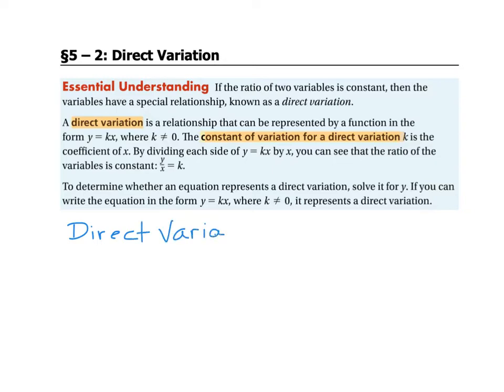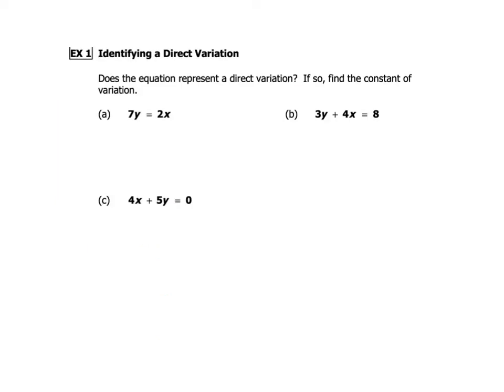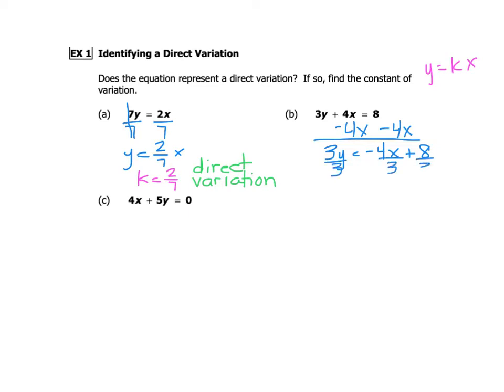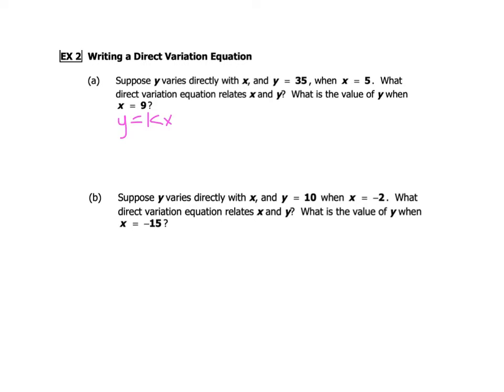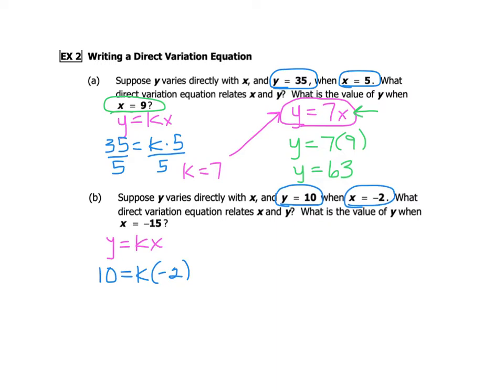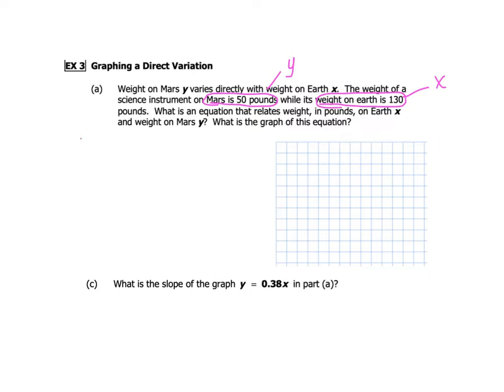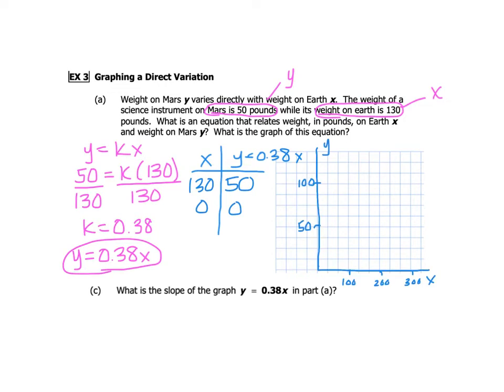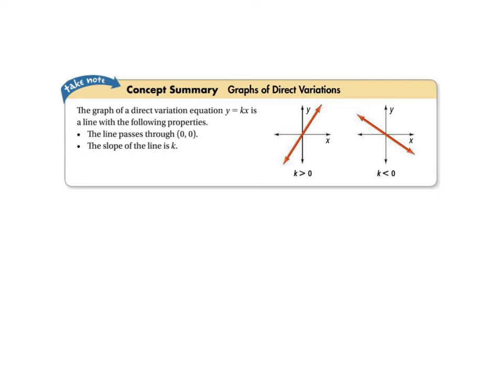Alg 1 5-2 Direct Variation Lesson